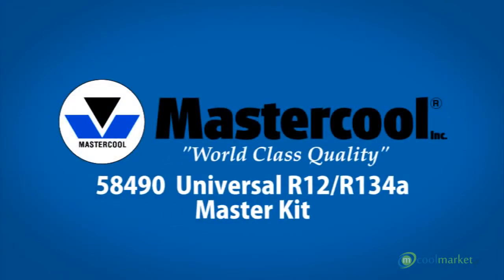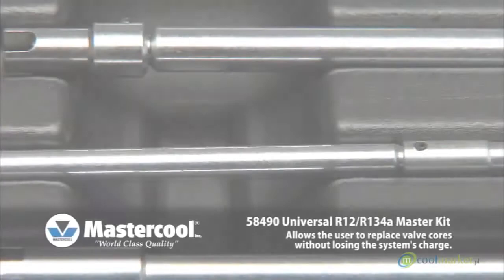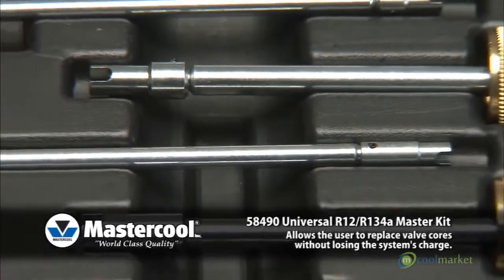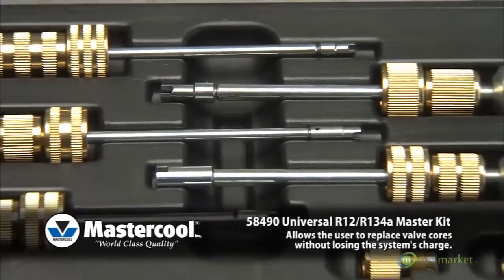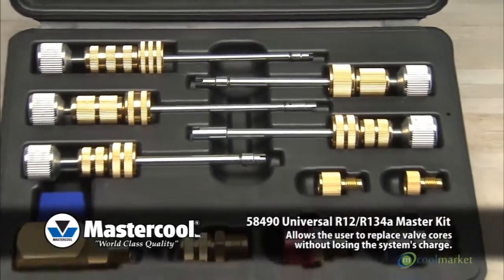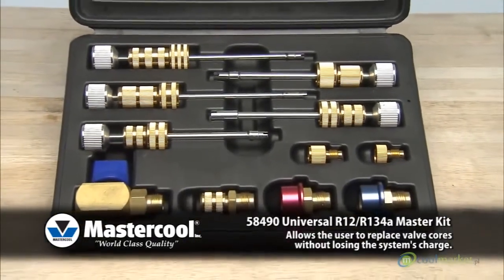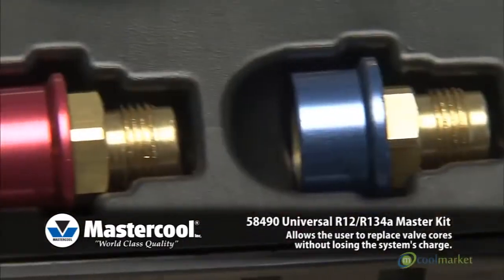Zestaw do wymiany wentyli Mastercool 58490